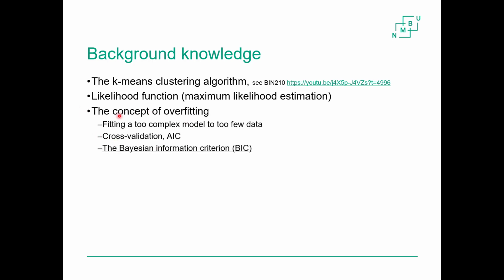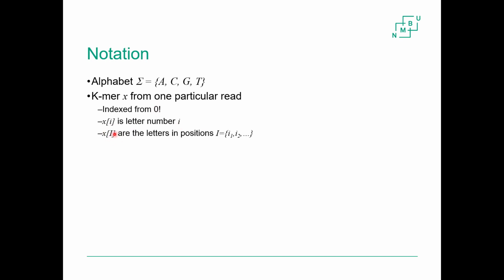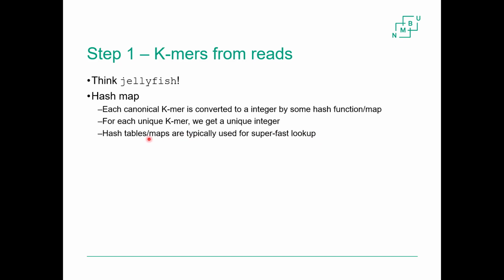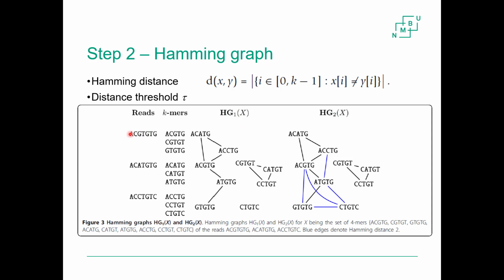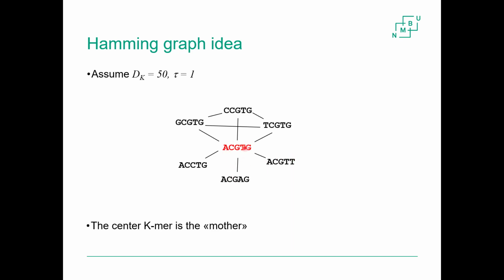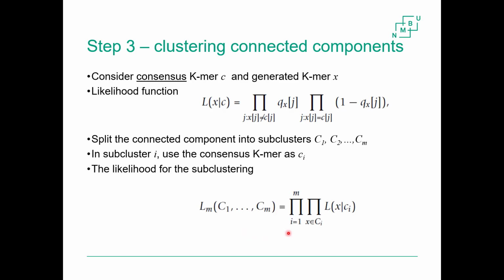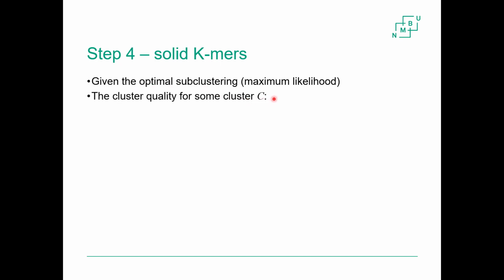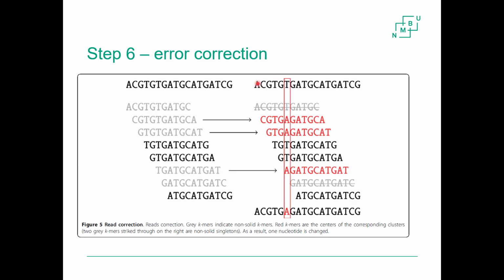BIN310 module 3 lecture